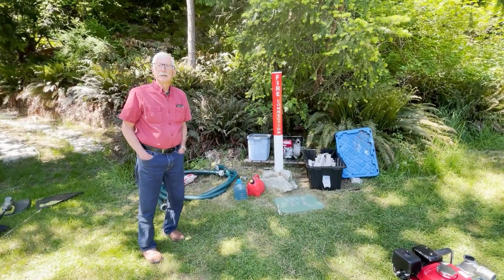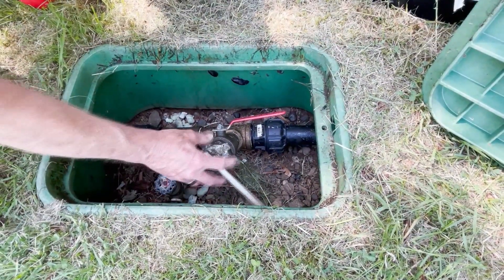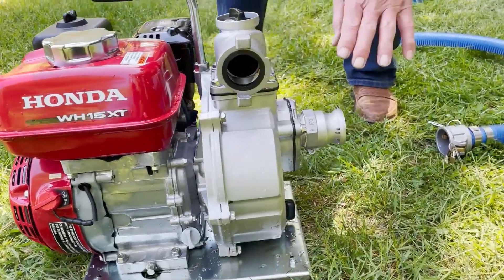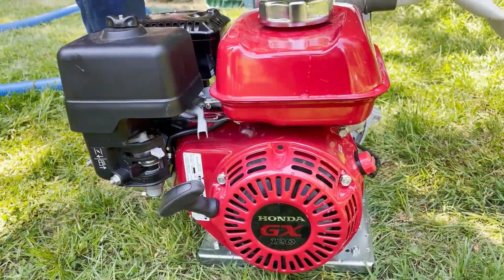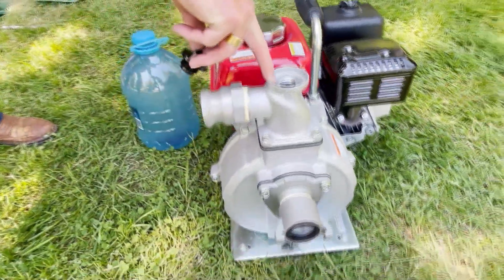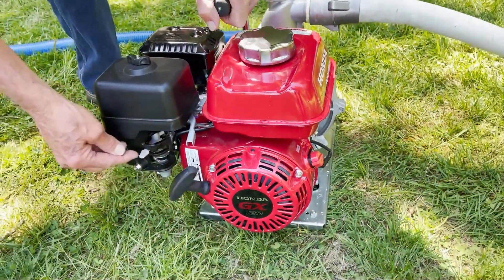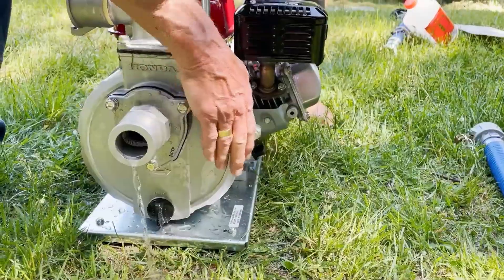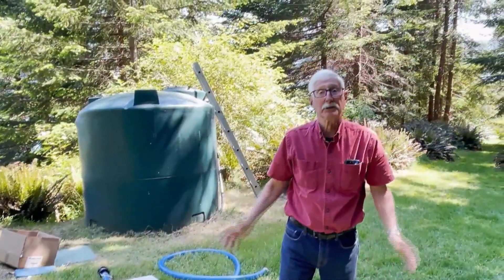Gambier Estates - Demonstration of Water Pump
How to use the water pumps to fight fires.